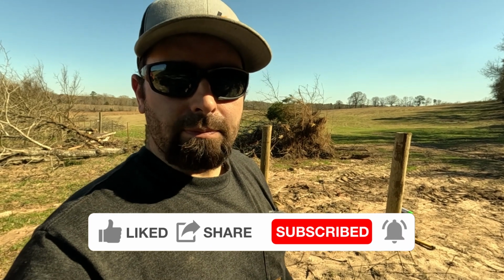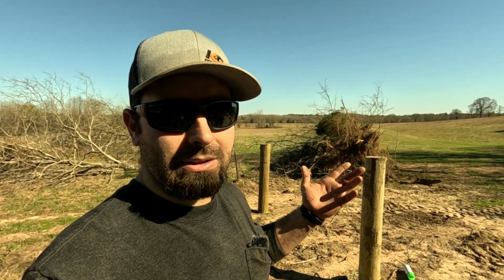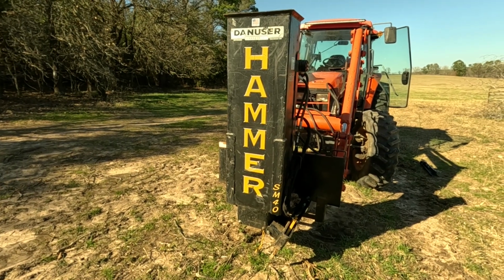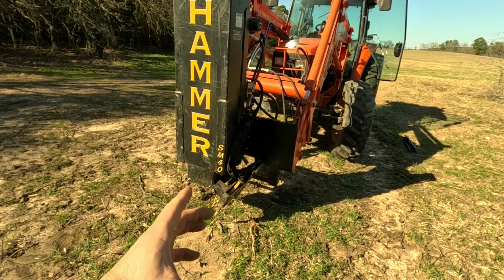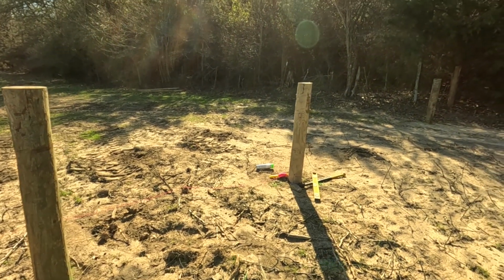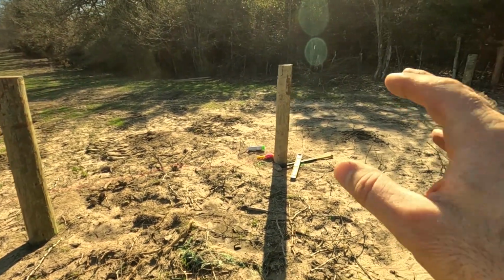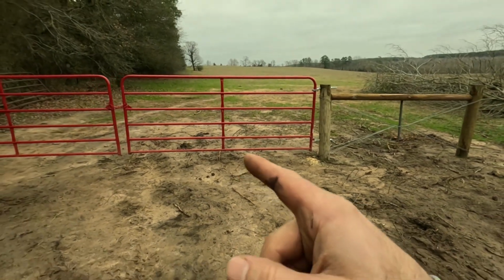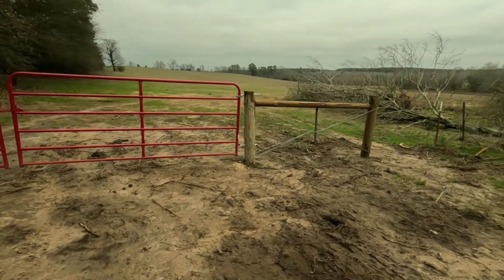Using the Danuser Hammer and Tractor to Drive HUGE Fence Posts!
How to install fence posts for h-brace and gates using the @DanuserCompany Hammer SM40 Post driver on a Kubota tractor. Best of all, we were able to install these fence posts without digging, concrete, or fence post foam. No post hole digger or auger needed.